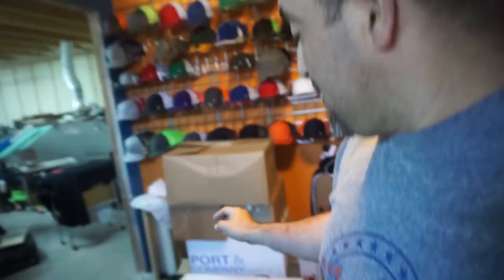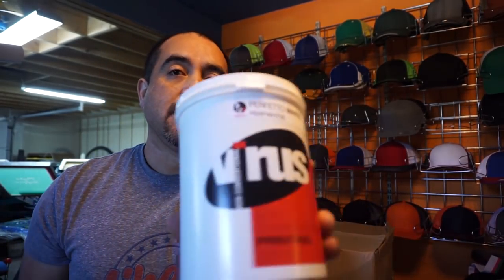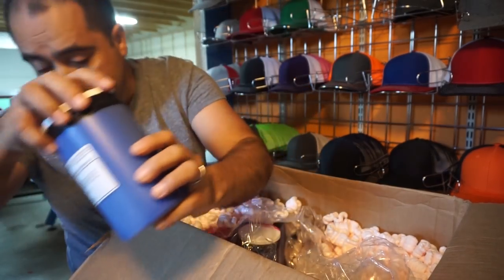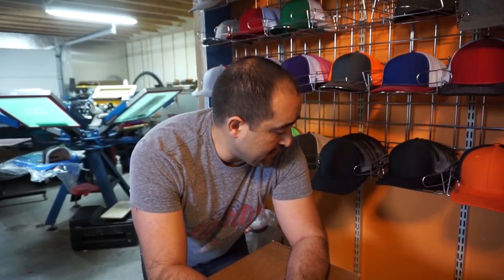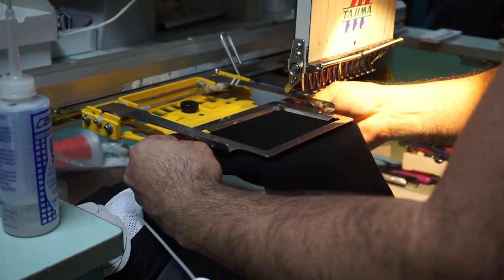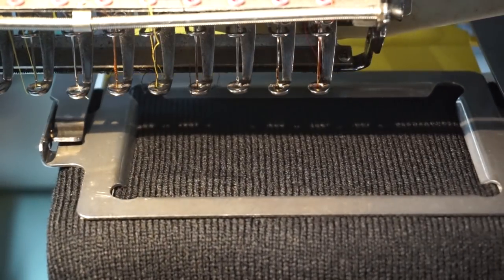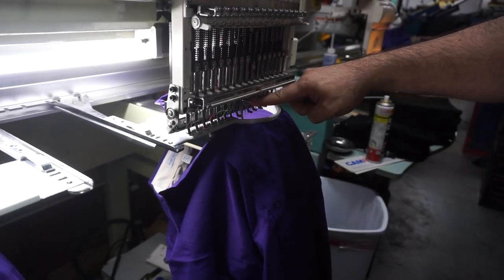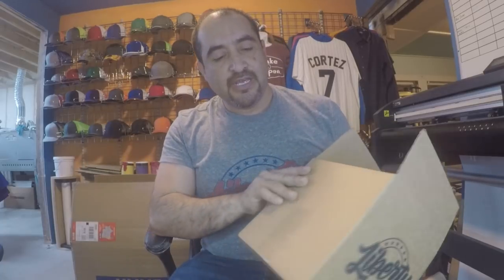EMBROIDERING BEANIES AND SHIRTS TUESDAY BLOG